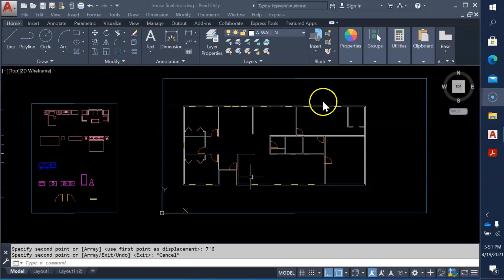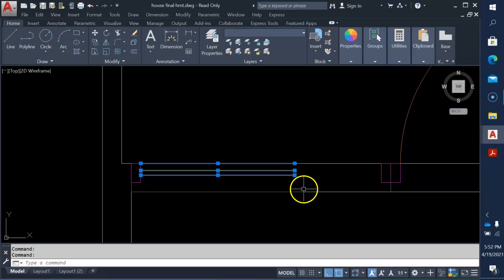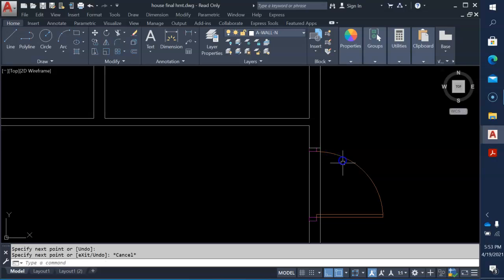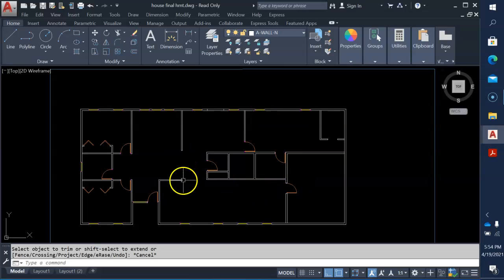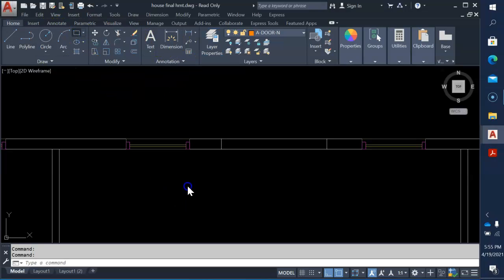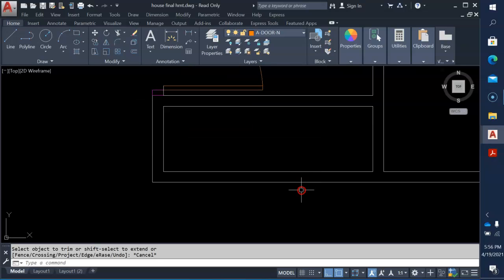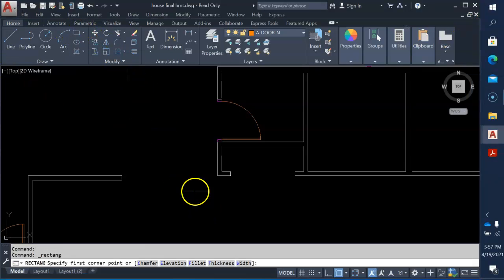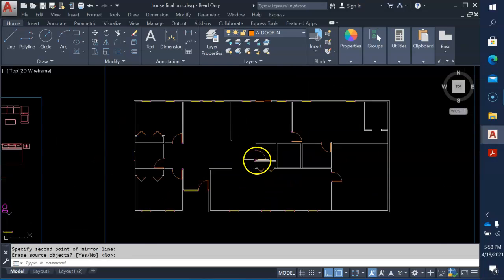House Plan Series 5